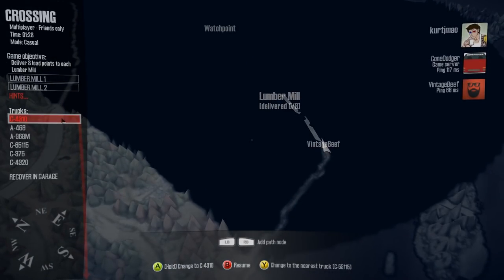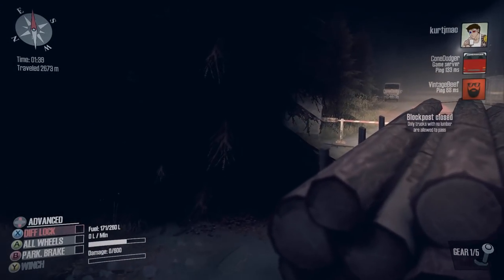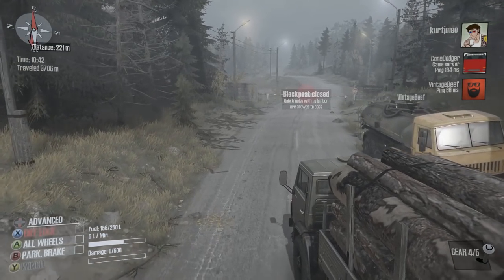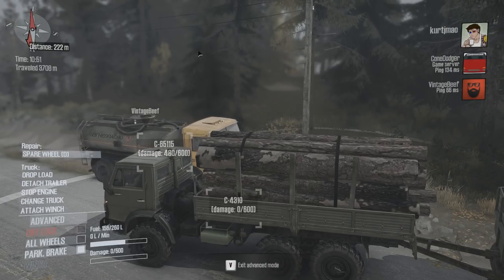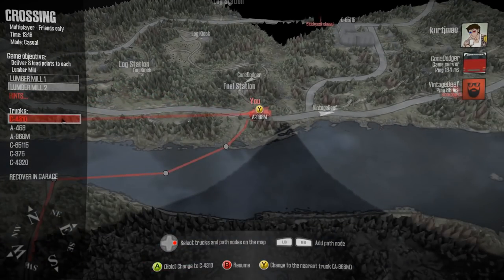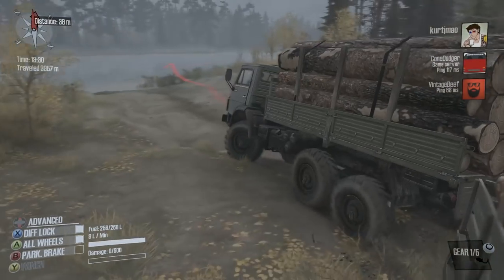Spintires: Mudrunner Co-op w/ Beef & Cone - 5 - Dacia!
Team F1 has abandoned the carefully curated speedways in favor of the muddy, overgrown bogs in Spintires: Mudrunner!